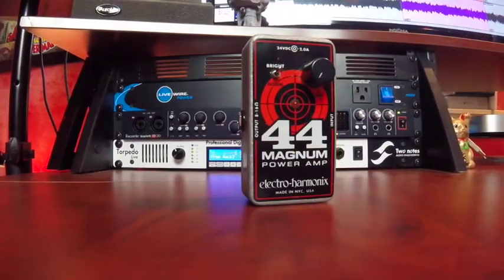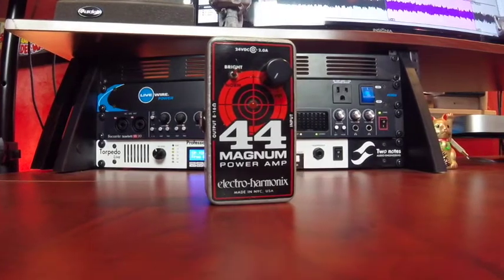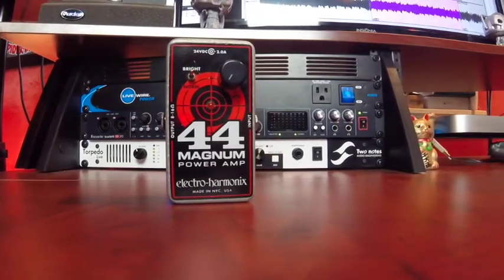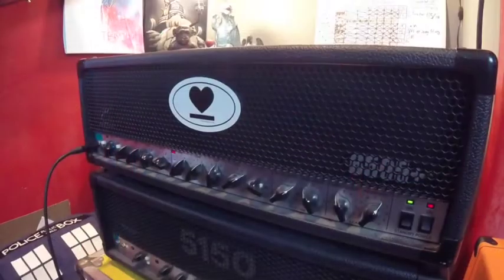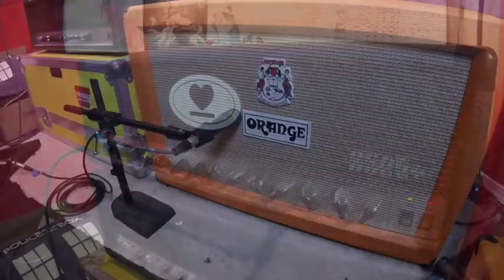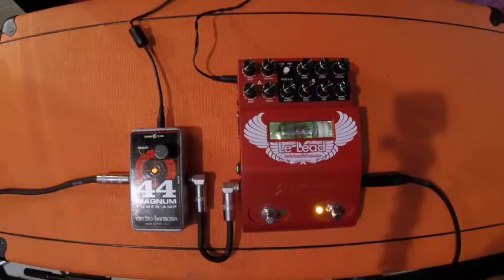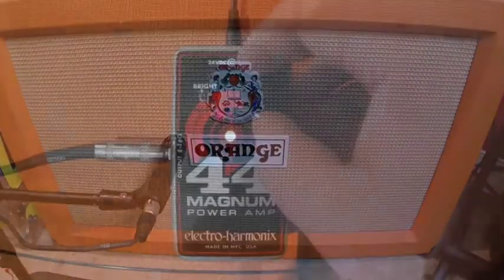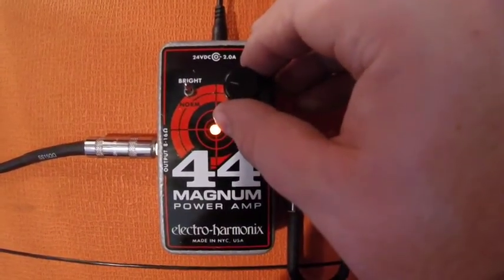Electro Harmonix 44 Magnum Demo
In this video, I pit a pedal-sized, solid state power amp up against a tube powered amp head in an attempt to see if the 44 Magnum can keep up in a gigging environment! Enjoy!